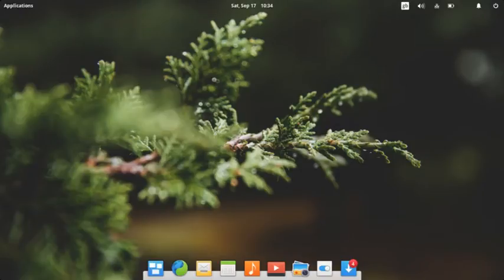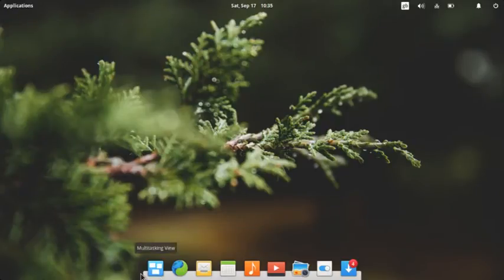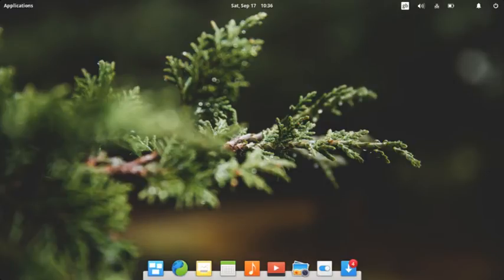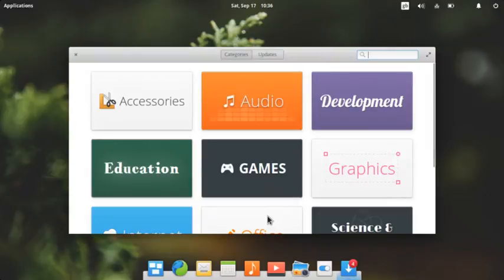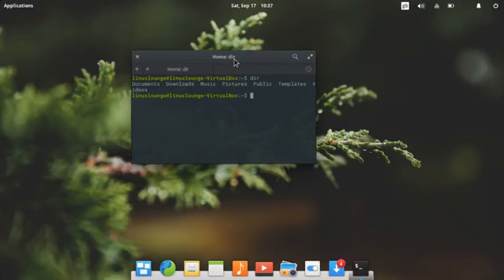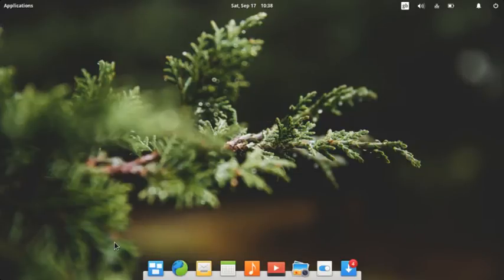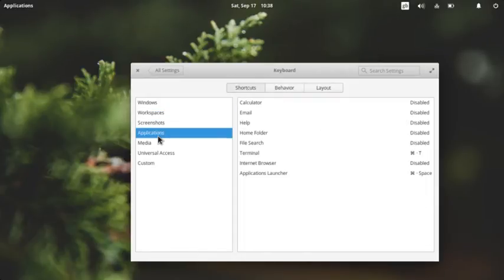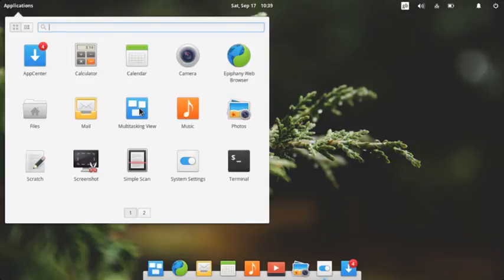Linux Gone Mac!: Elementary OS 0.4 Loki Review